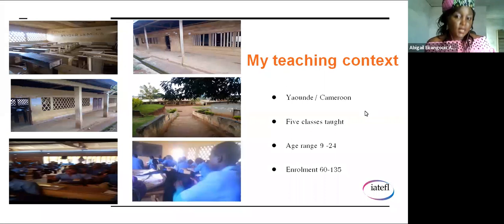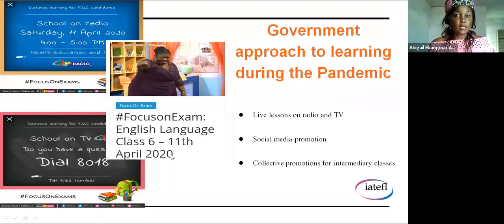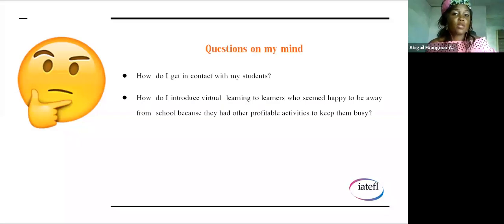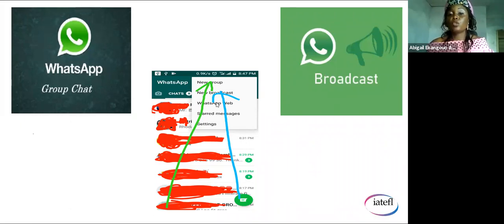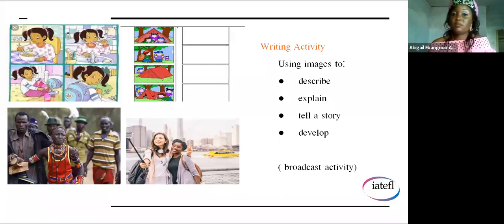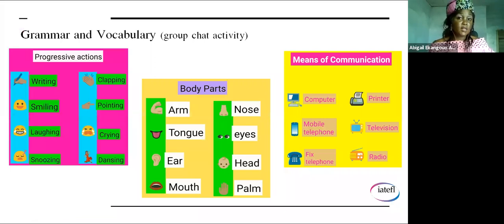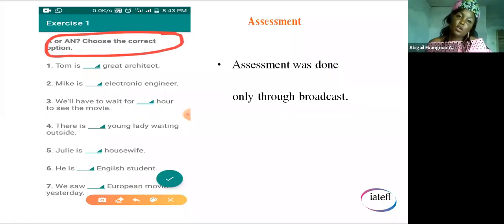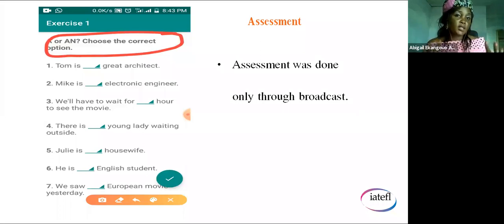Abigail Ekangouo Awanga WTD2020